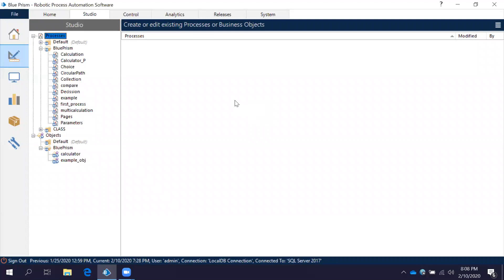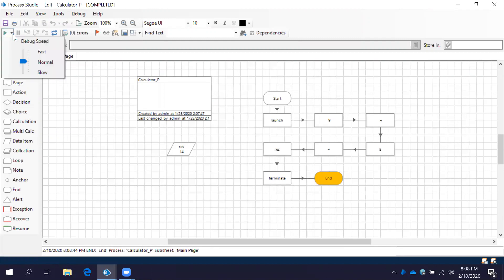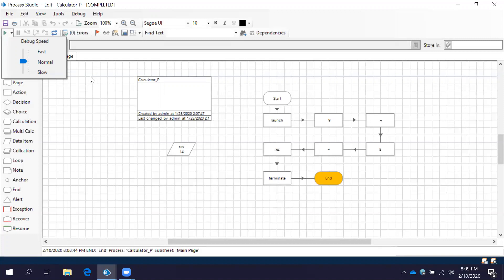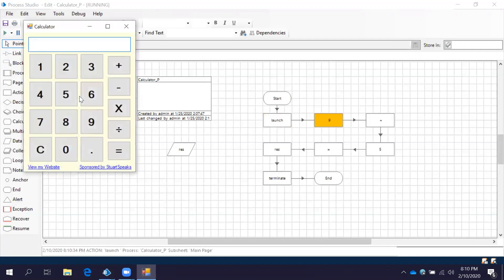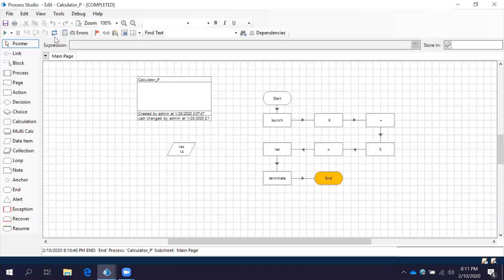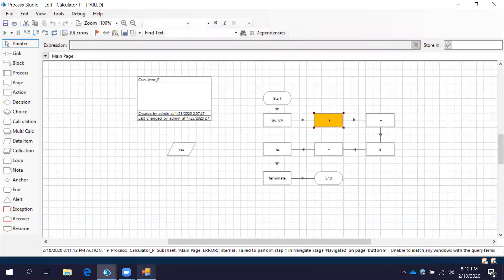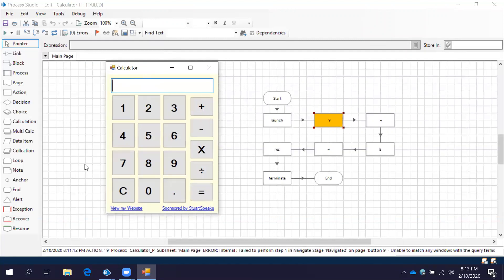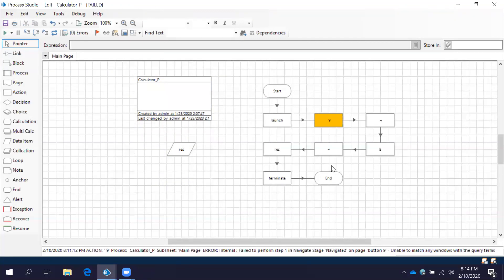Blueprism | Debug Speeds